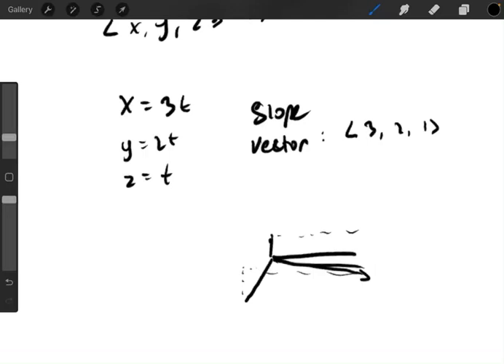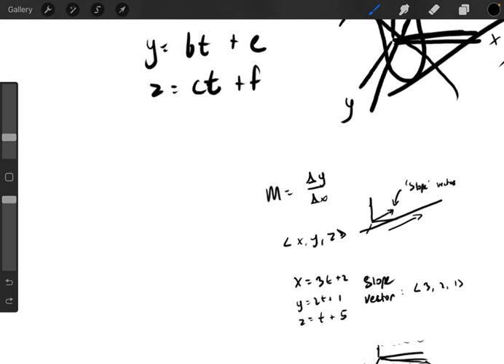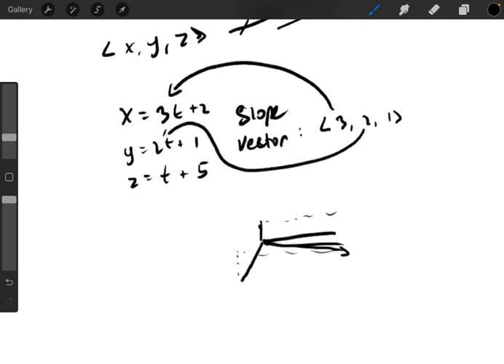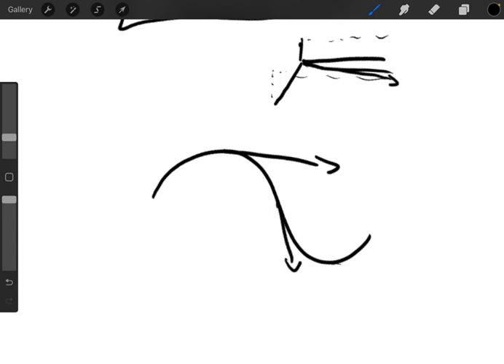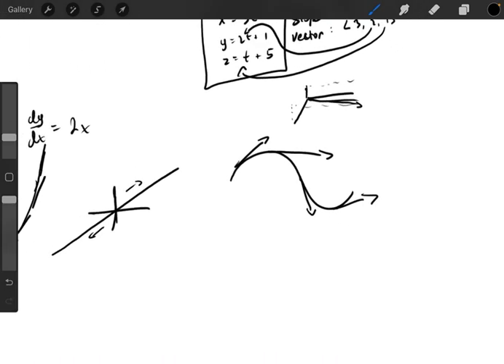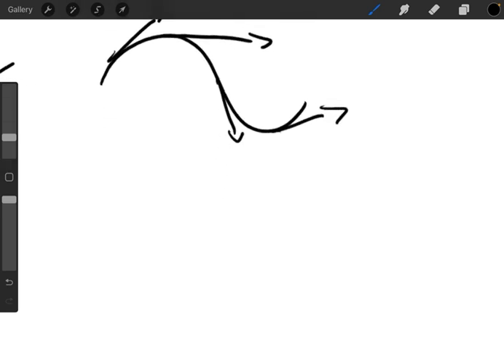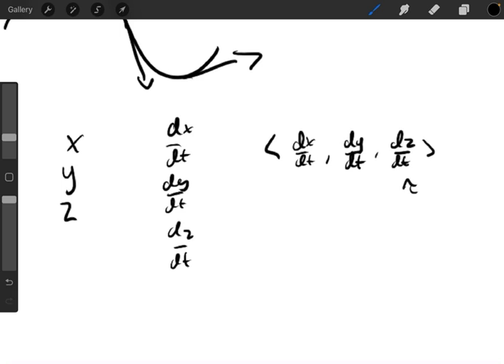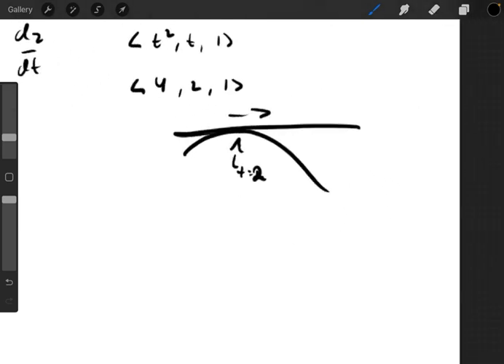Tangent Lines p2